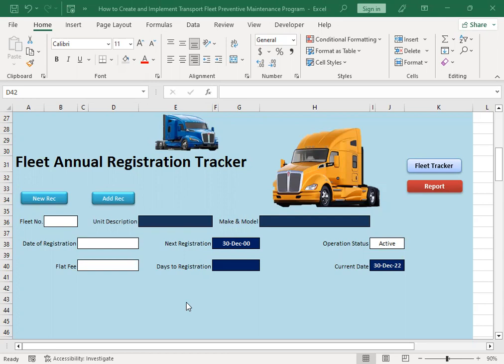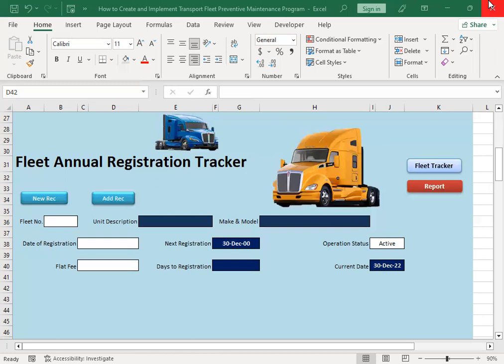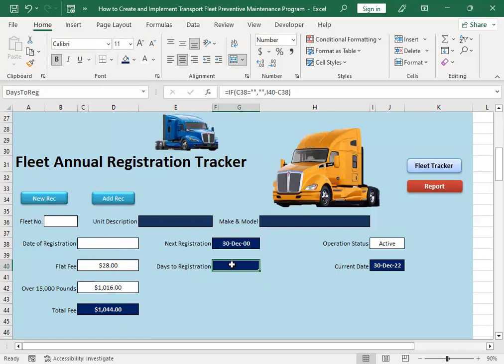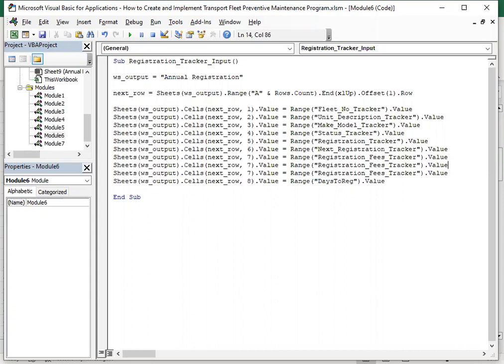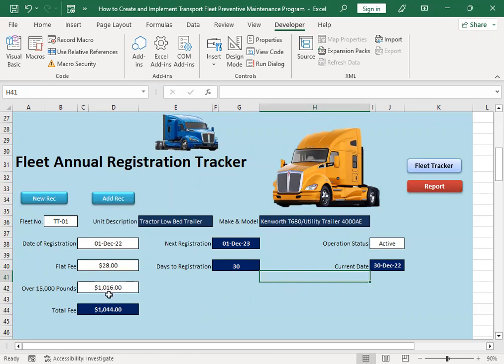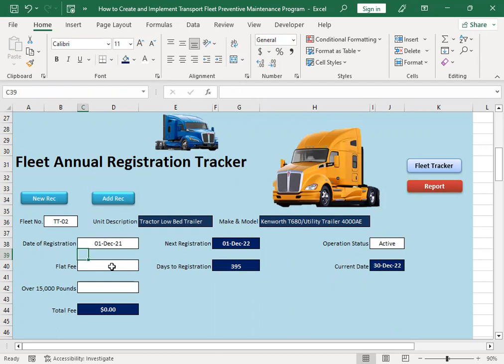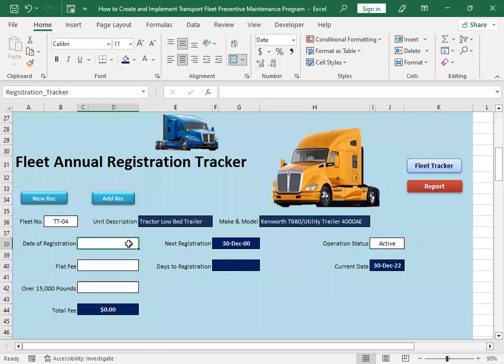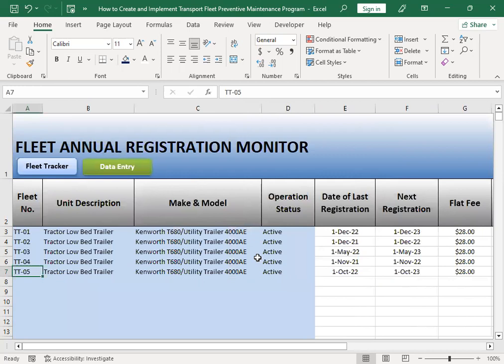Part 4 | Registration Renewal Tracker | Transport Fleet Management Monitoring System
We're open for promotional partnership.